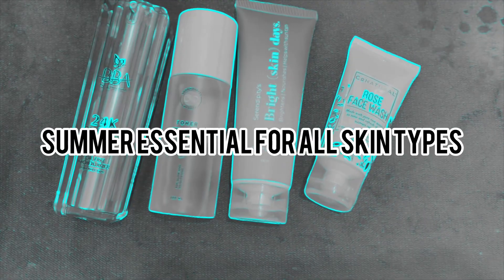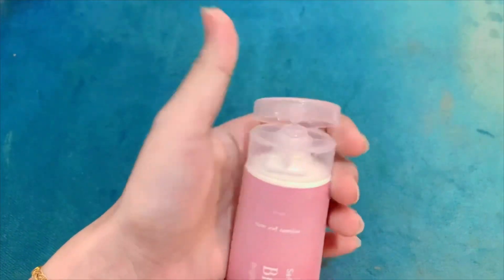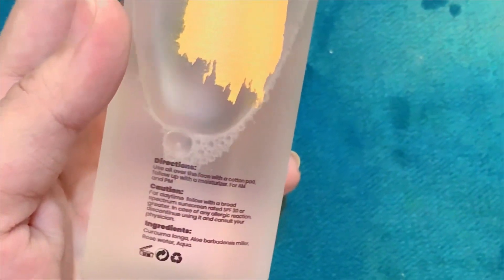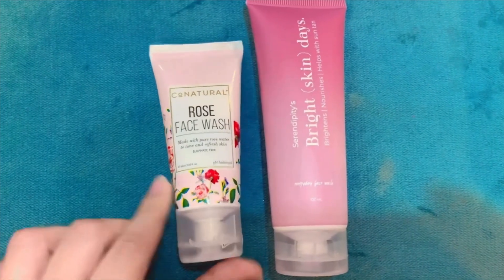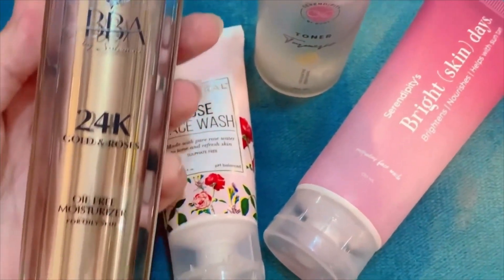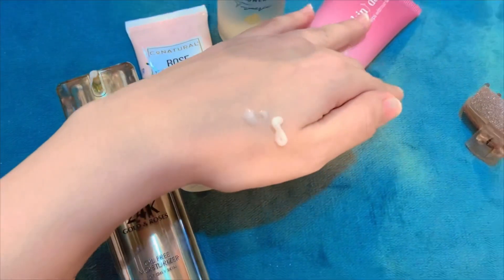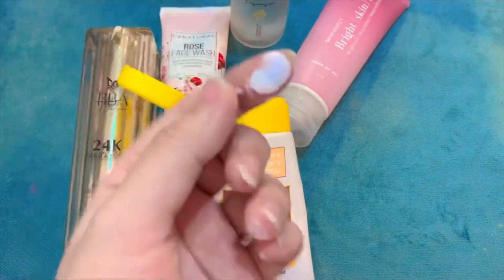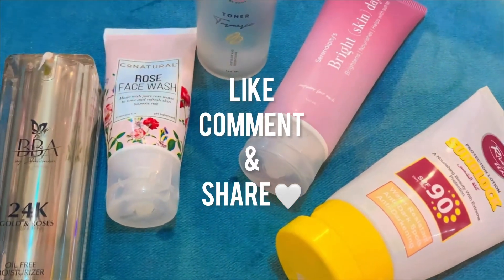Summer Essentials | sunmer skincare for all skin types | Glowy and refreshing skin 🤍